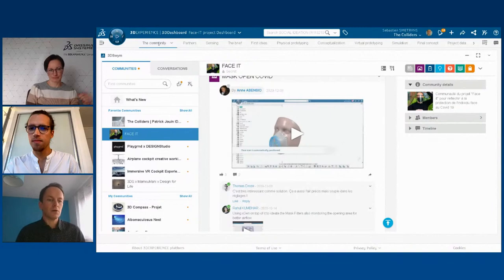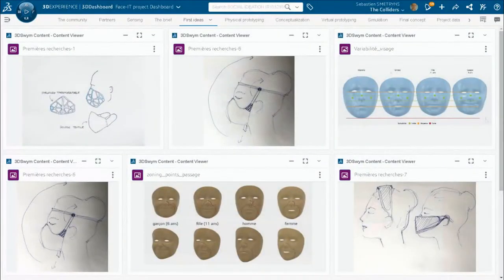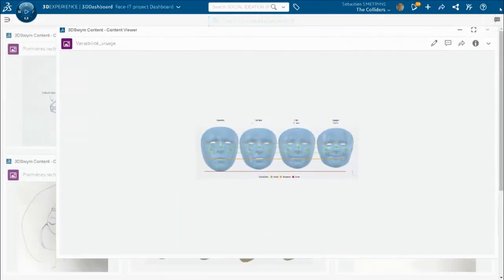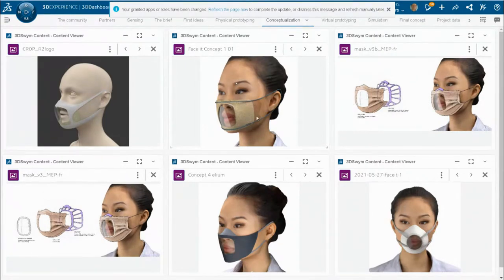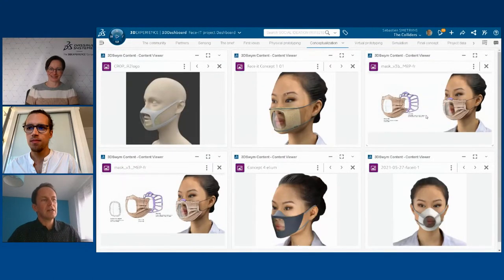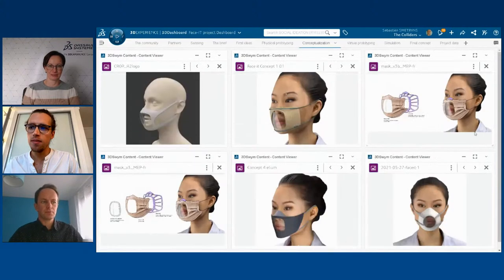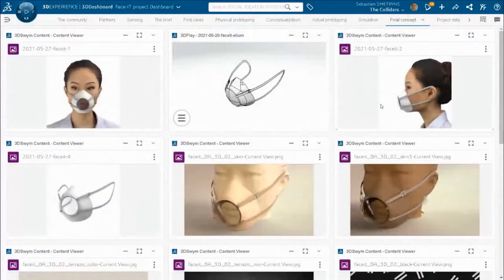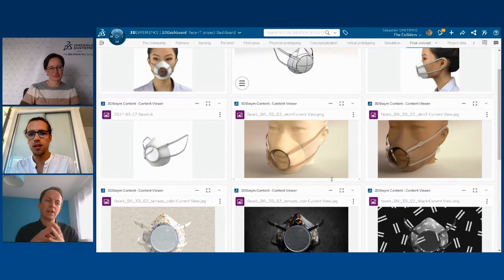[CATIA Design Talk] Face It - A sustainable face mask for COVID times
If we design for life, we can decrease our pollution footprint and we can create products that help to include people with disabilities. In this case, our Design Studio tried to find a solution for the facemasks pollution problem and help to improve communication of people without hearing by making transparent facemasks. As the facemasks remain necessary for protection against COVID, we need to think of ways to create inclusive and sustainable facemasks. The Design Studio therefore collaborated with eliumstudio, one of the major French design agencies, with a record of accomplishment of successful collaborations with high-tech, healthcare and luxury companies worldwide. Together, they worked on the 3DEXPERIENCE Platform to design a re-usable, sustainable mask.
In this talk, we will speak about how they collaborated on the 3DX platform to achieve this goal and which solutions were used. This talk is part one of several to come to explain the project from different perspectives.